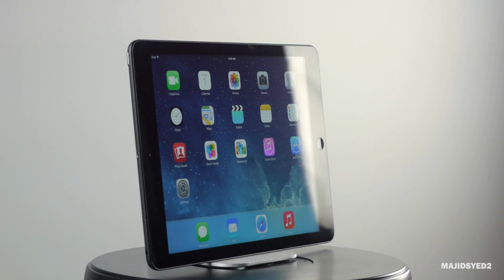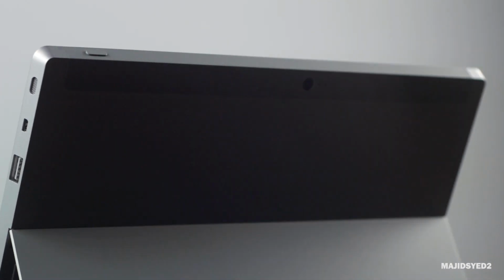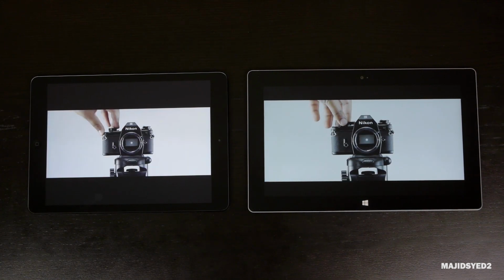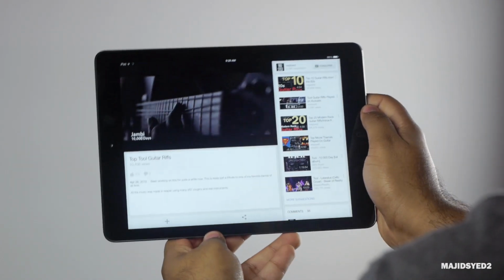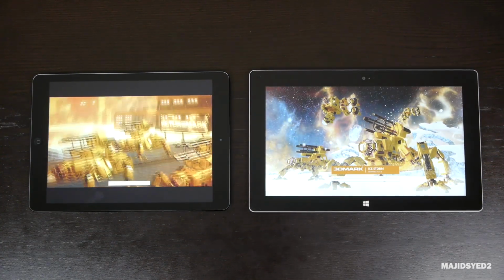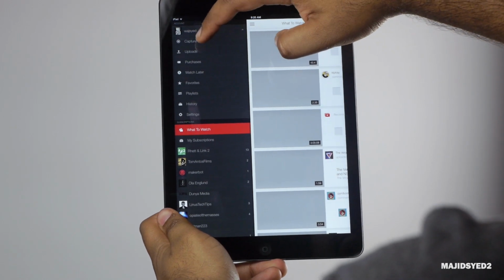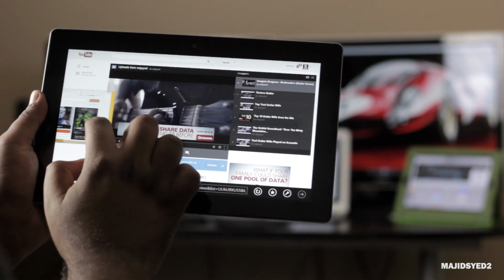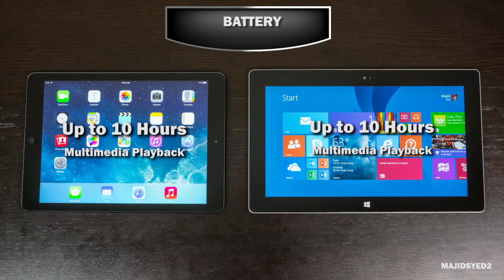Apple iPad Air Vs. MIcrosoft Surface 2 RT (Full In-Depth Comparision)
Here are our two favorite tablets, from the two largest computer companies in the world. Lets see how they Compare against each other.

Here is a list of the equipment we use to make our videos.